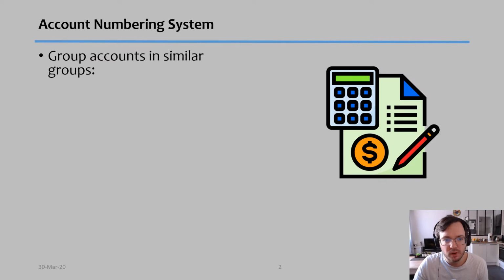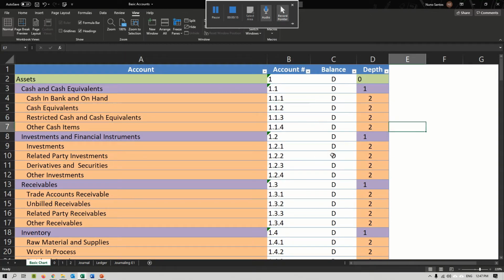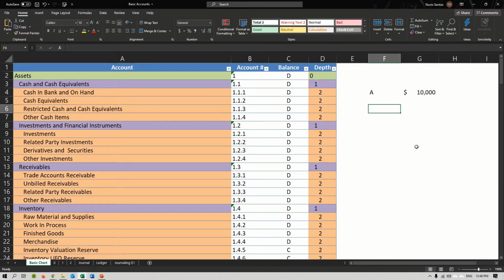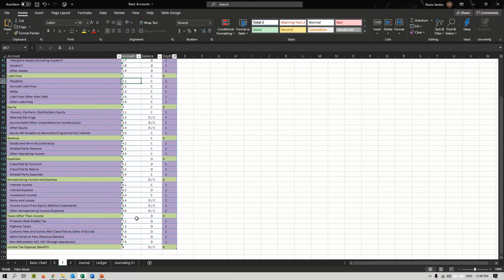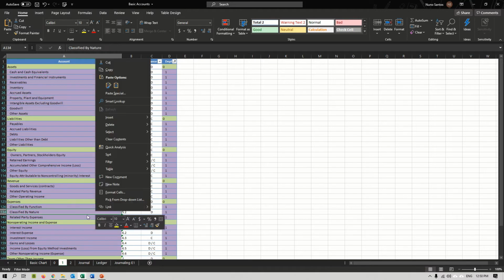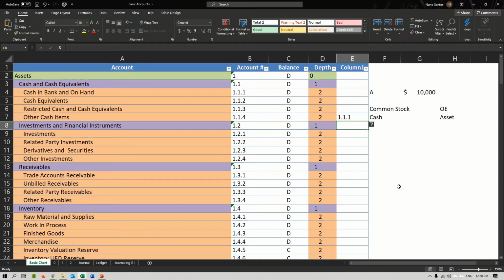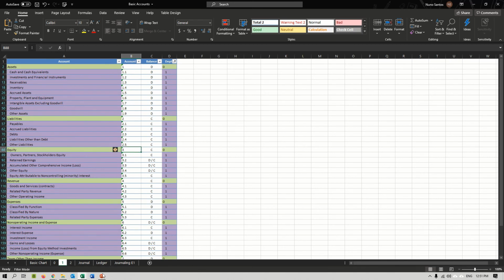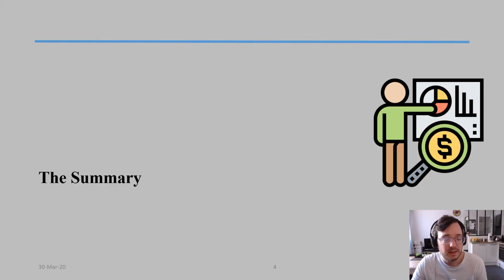02 Analyzing Transactions part 3 of 9 – Account Numbering System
Excel File